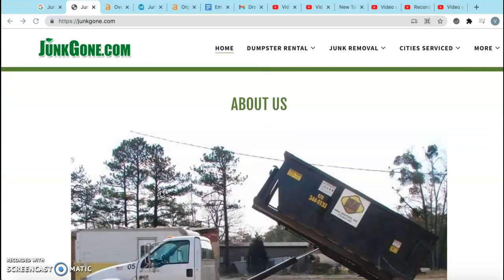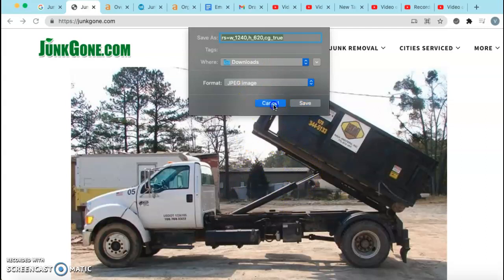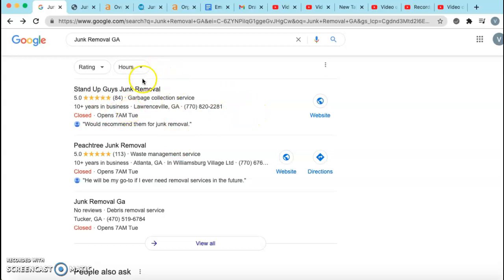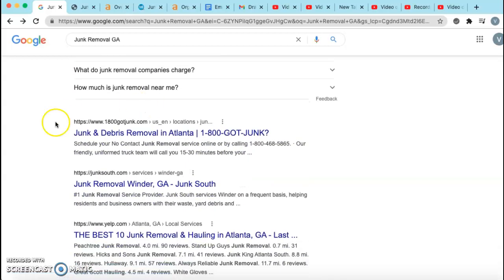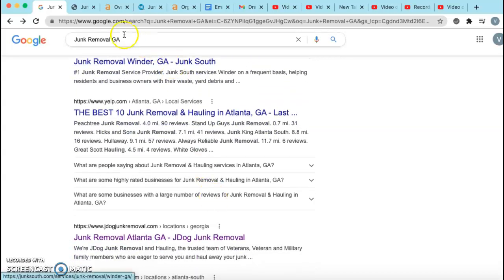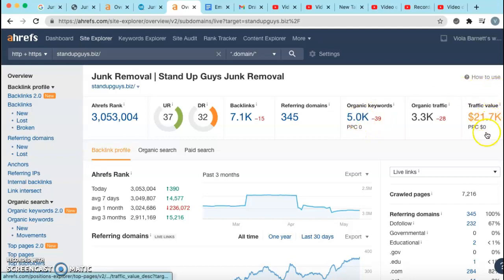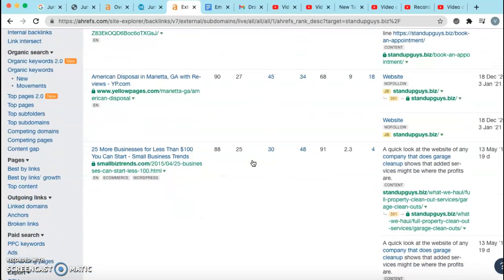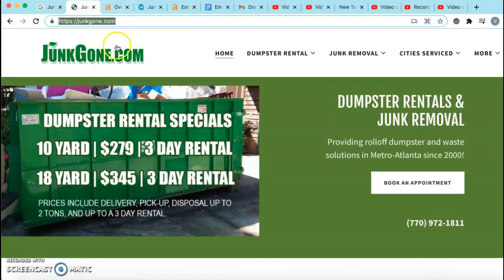Haul Masters Website Review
Junk removal Lawrenceville; Junk Removal Snellville; Alpharetta Junk Removal